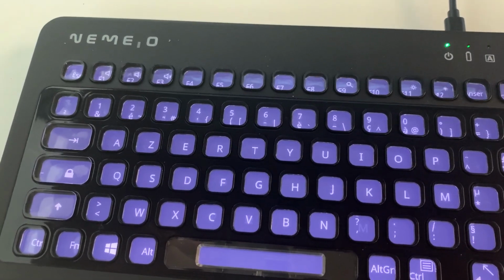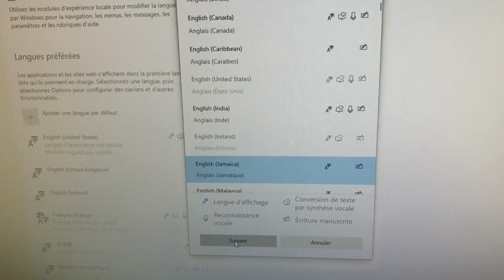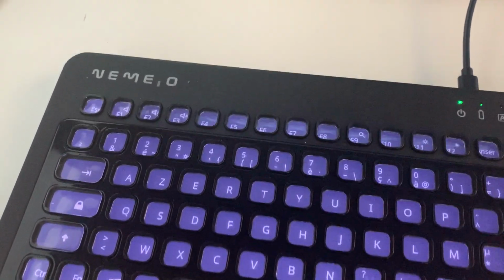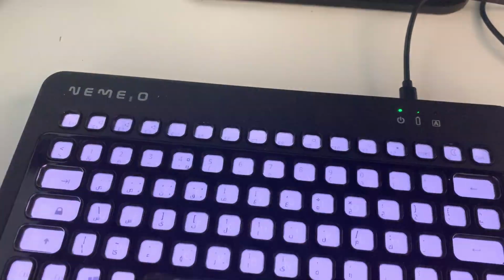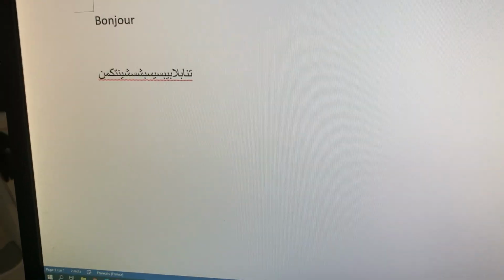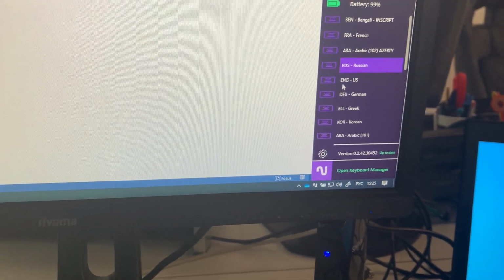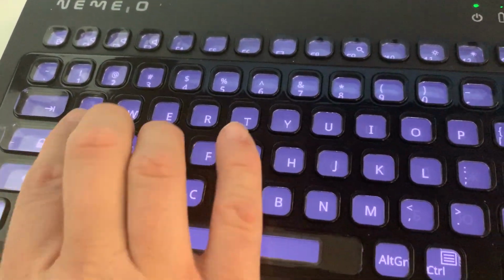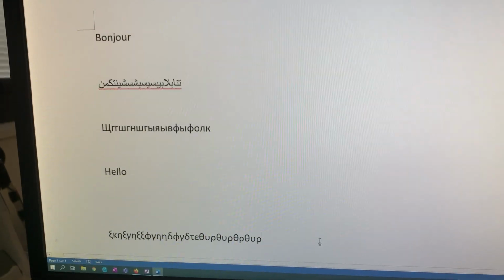Use any language | Nemeio: The customizable global keyboard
Nemeio brings freedom to your fingertips as a customizable global keyboard that adapts to your specific needs. Using e-paper technology, you have one keyboard with an infinite combination of possibilities. Available now